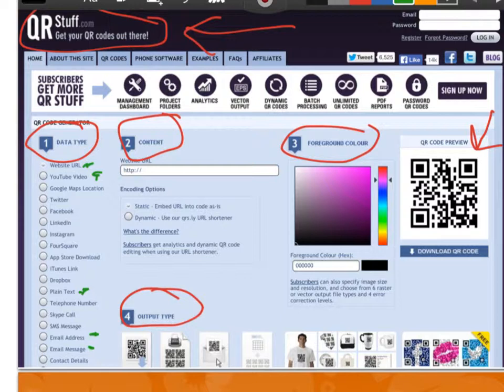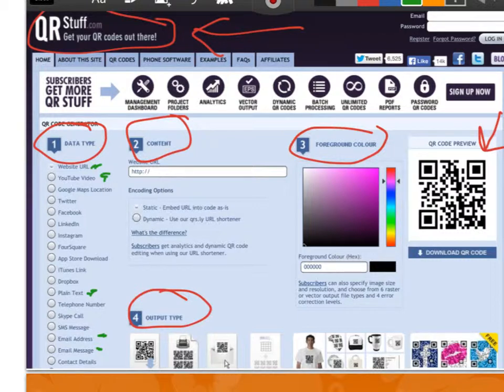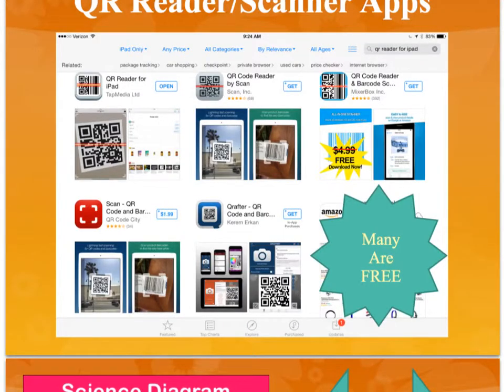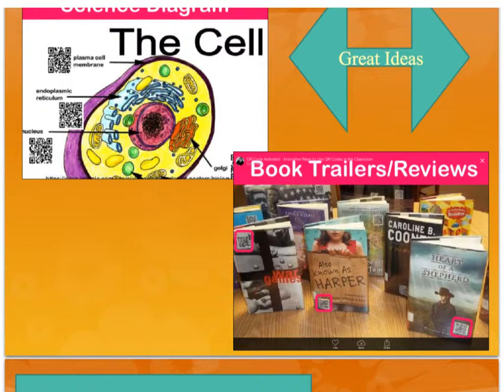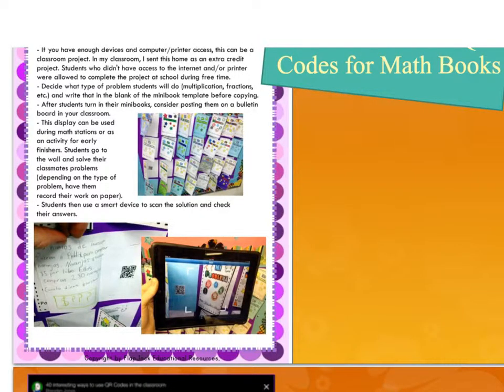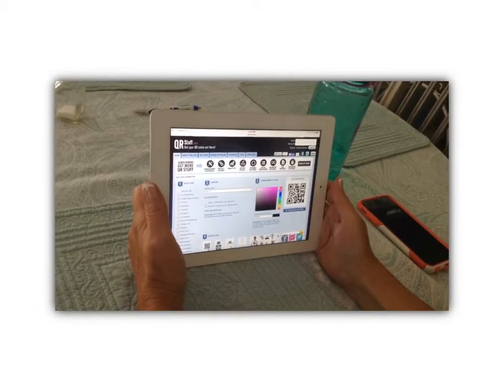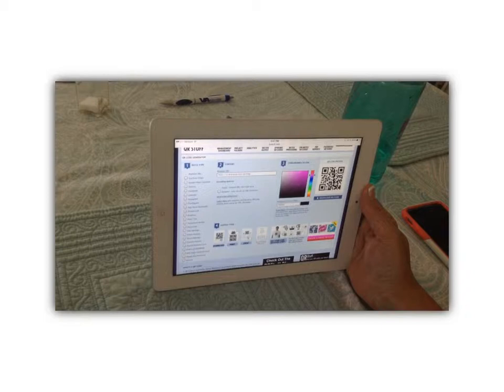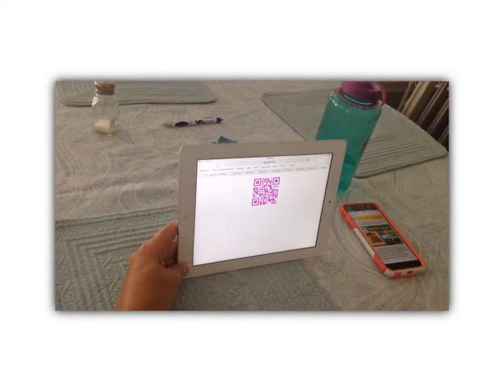QR Code Tutorial_070715-1431